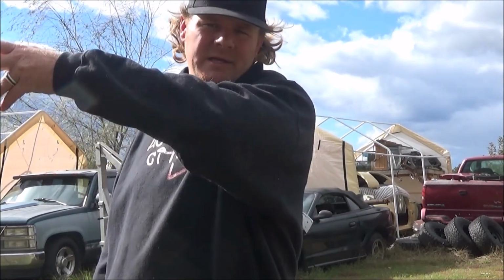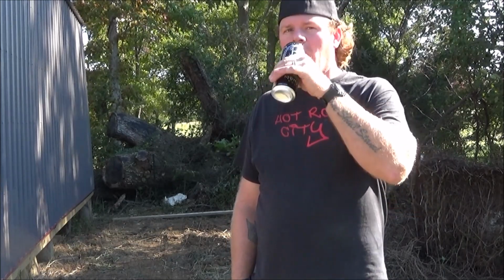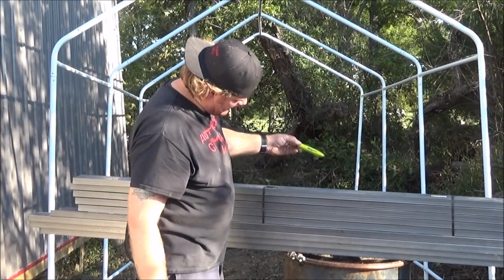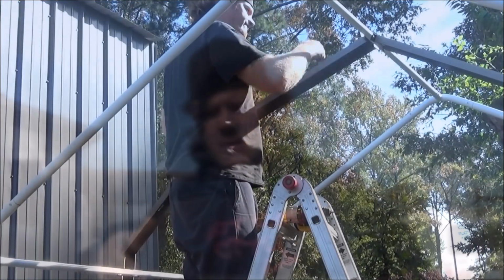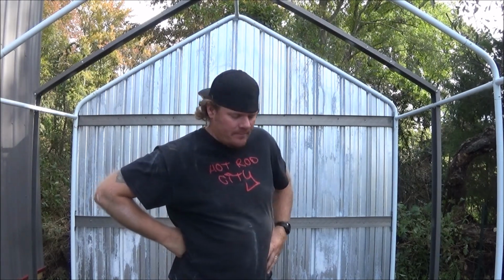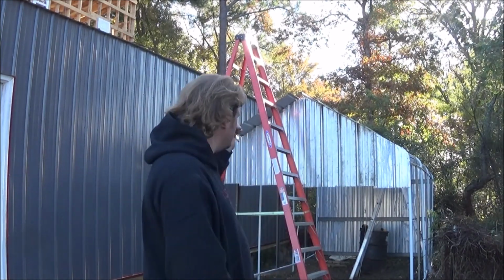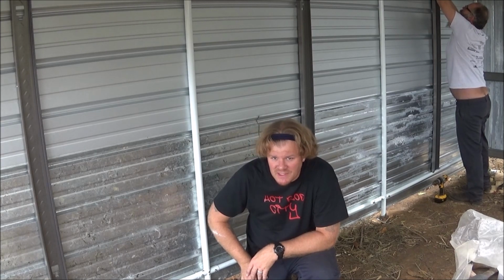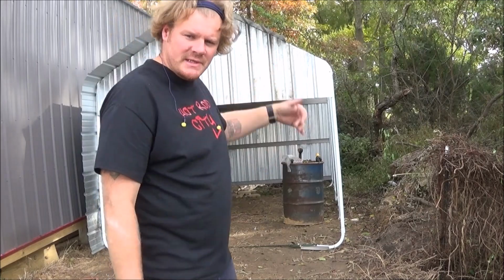Carport from Harbor Freight leftovers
Today at Hot Rod City, I build a carport from an old harbor freight tent garage and some discount roofing metal. Now I have some long term storage for projects, just to keep them out of the rain. The metal studs I sourced from my local hardware store(lowes) and if you don't have a local place to get metal roofing Southern States sells it along with the hardware.